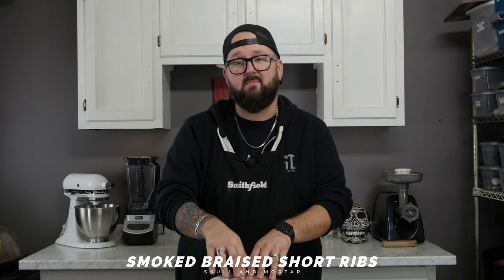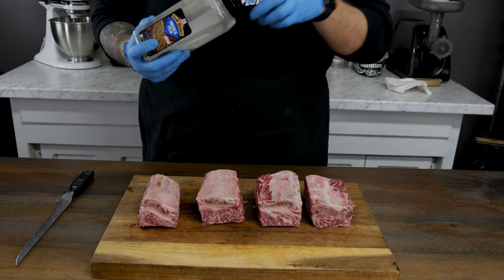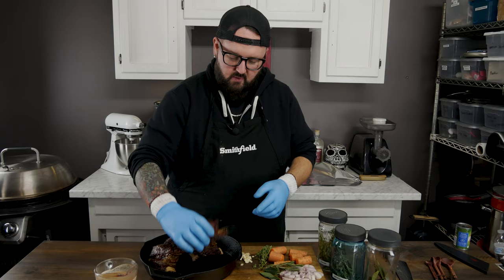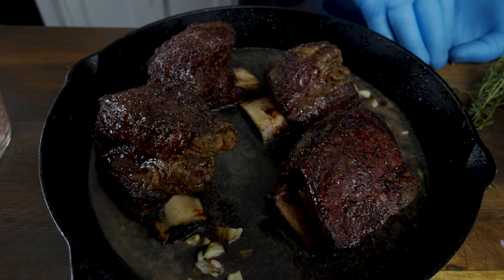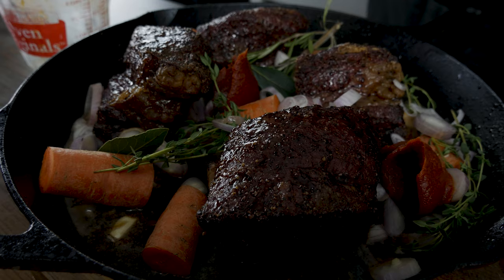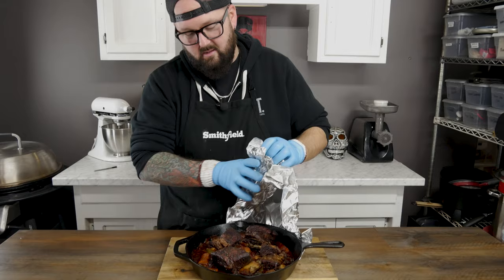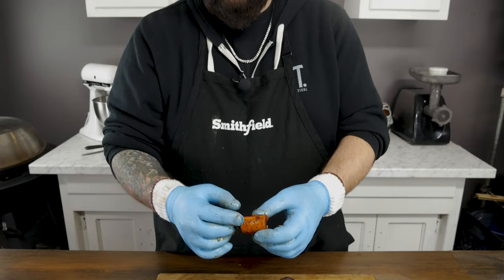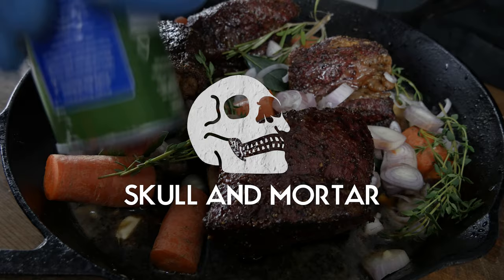Beef Short Ribs - How to Smoke Braised Beef Ribs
A lot of people make super terrible beef short ribs.  Let me show you how to take take a fairly cheap cut of meat and turn it into a super easy, fire meal you can turn into a staple of your household. This is how to smoke braised beef ribs.

+Knives+
+Grills/ Smokers +
Pit Boss Copperhead XL
Cuisinart 22" Flattop
+Thermometers +
MEATER Thermometer
+Misc+